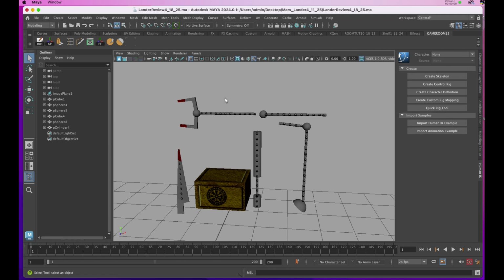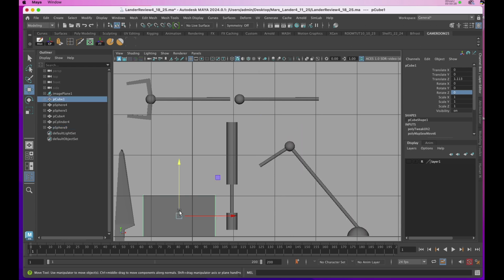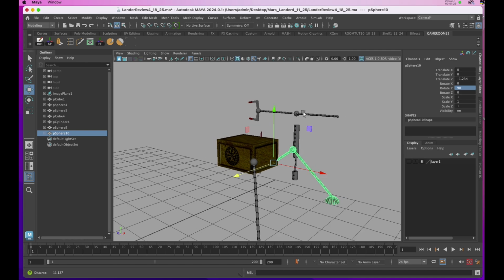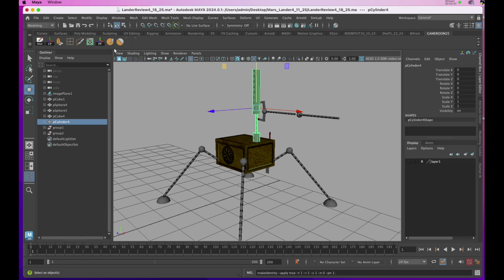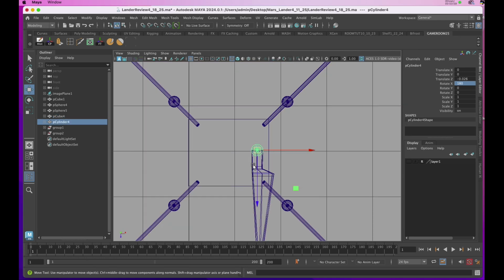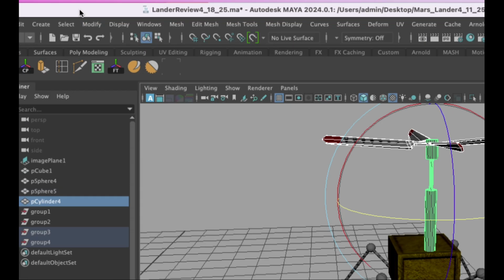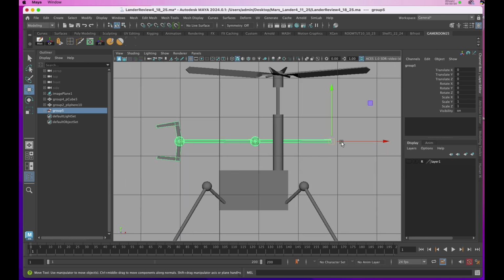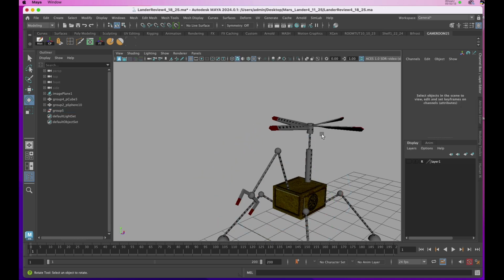MARSLANDER PART 3